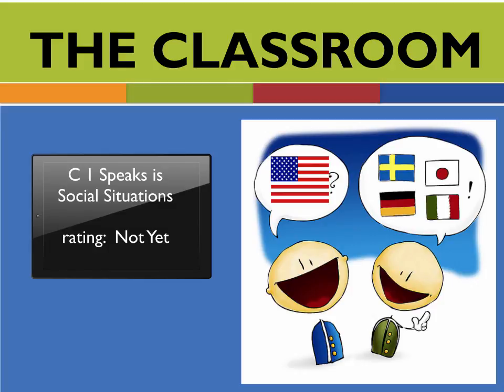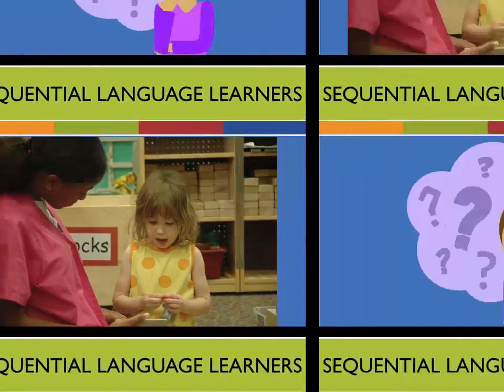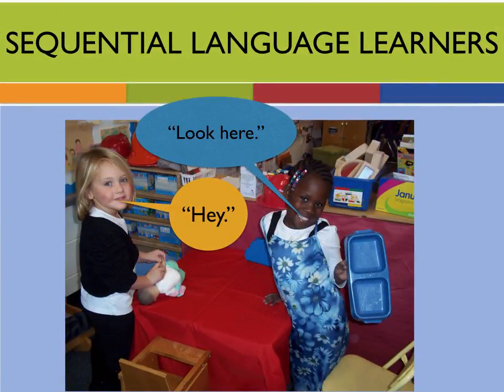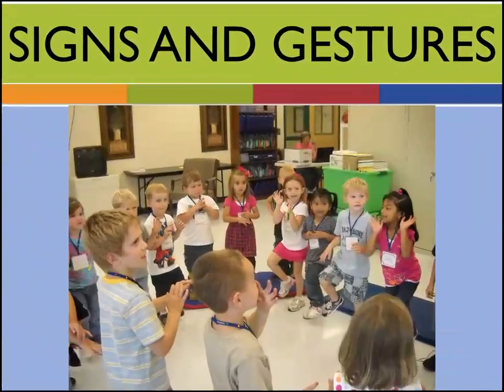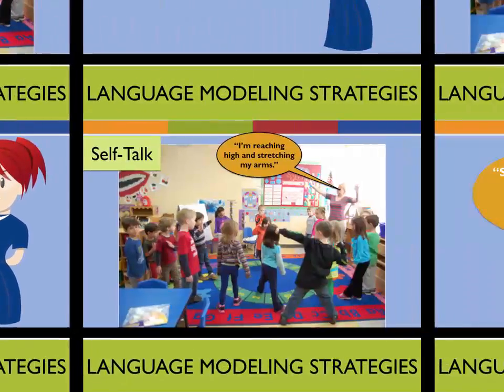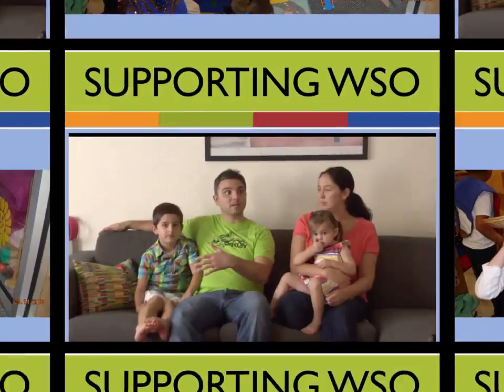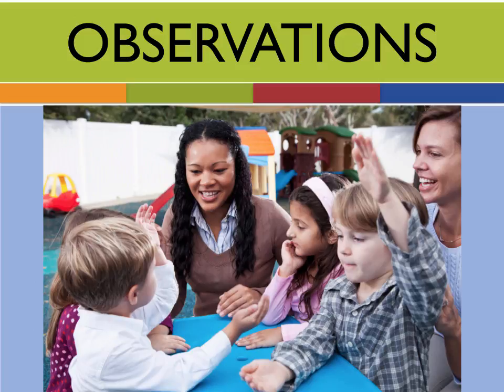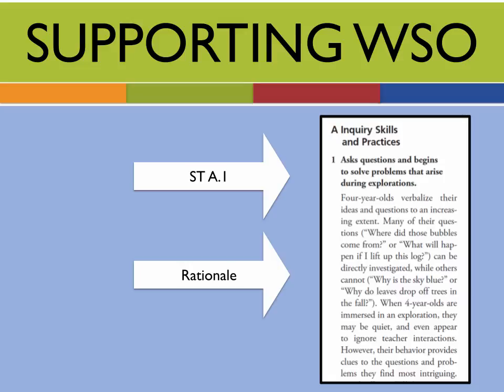Assessing Dual Language Learners